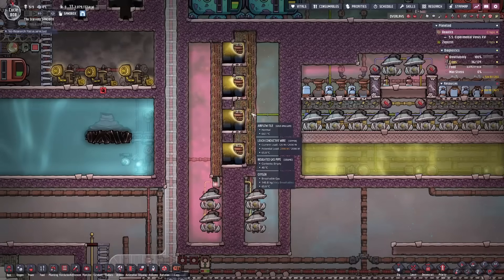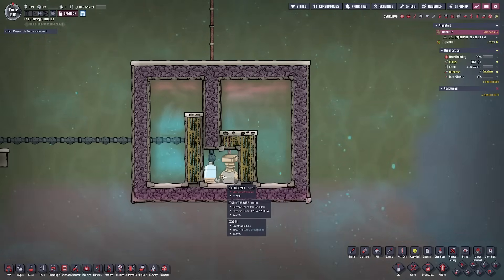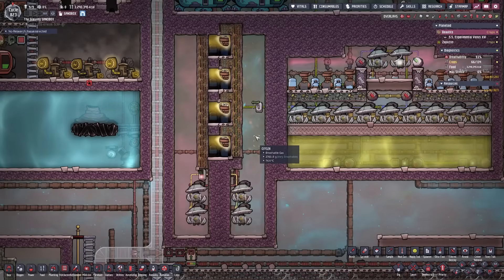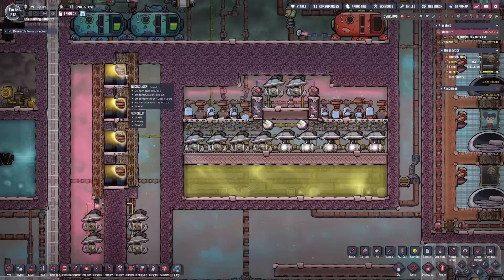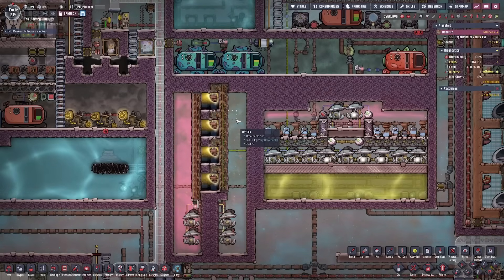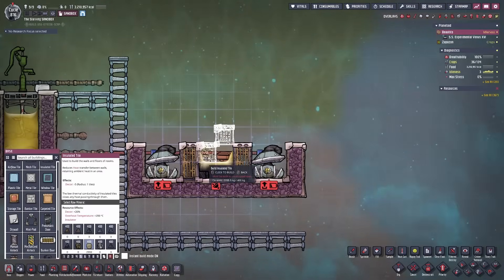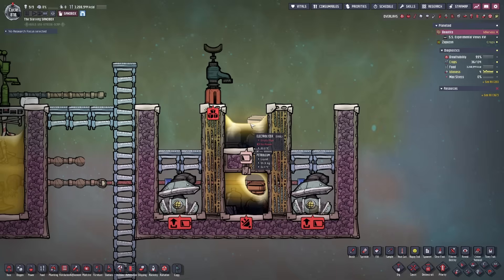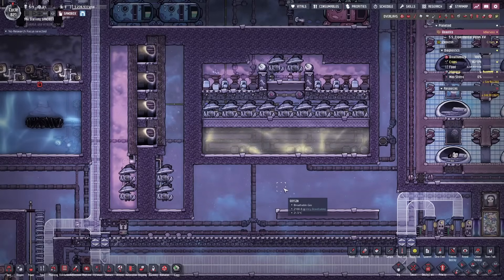How to Build the HYDRA for BEGINNERS in Oxygen Not Included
Hey Youtube! Today I go into how to build a Hydra in Oxygen Not Included, and compare it to a traditional SPOM, Full Rodriguez setup. Just a side note, I end up using SPOM and Full Rodriguez interchangeably here, so it should be noted that a SPOM stands for Self-Powered Oxygen Maker. What I'm talking about most of the time is the oxygen maker known more commonly as the Full Rodriguez design.

I hope that it doesn't take away from the video and that it still helps you build yourself the mighty Hydra!

0:00 What is a SPOM?
2:31 What is a Hydra?
7:40 Rod SPOM VS Hydra
10:15 Step by Step
15:59 Start Up (no vacuum)
17:55 Outro